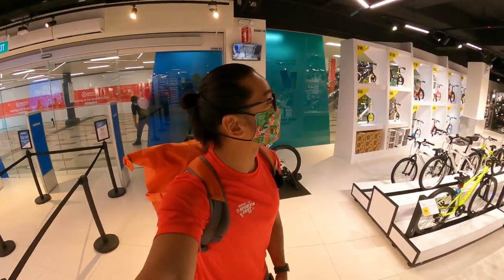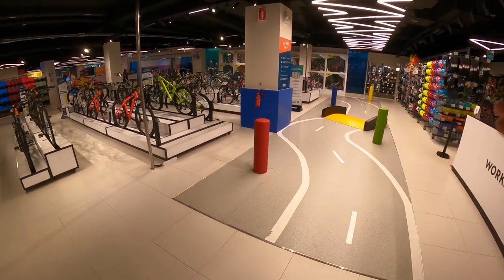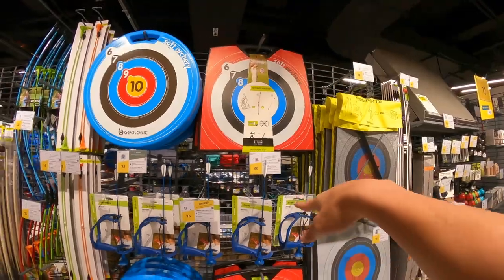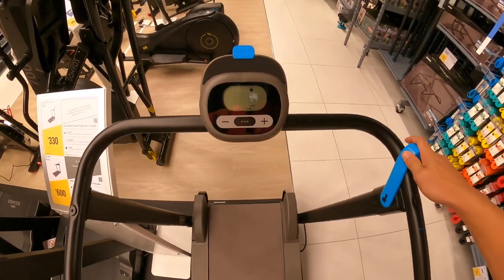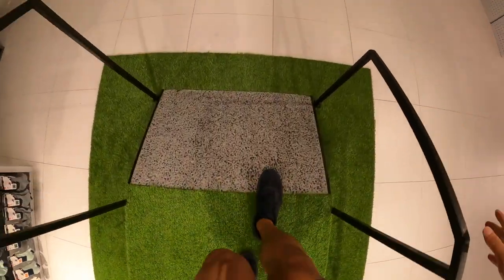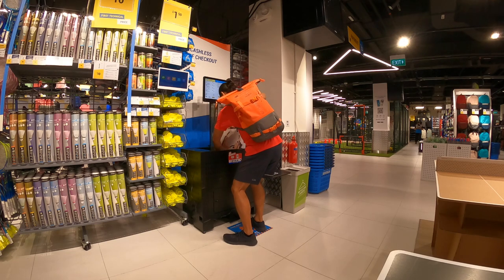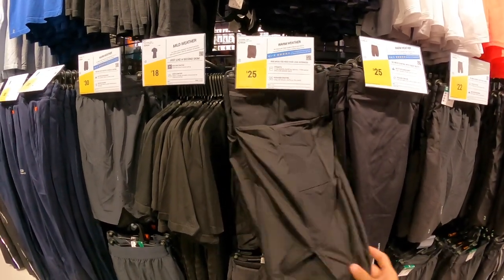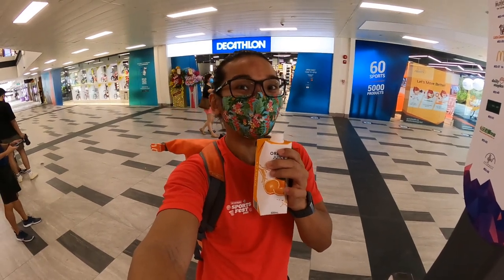Decathlon Northshore Plaza 1 experience store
Shop with us at Decathlon's sixth experience store at Northshore~
In this video Jim will give you a tour of the store with the new experience station, show you around the store and you get to expect how big is the store and what you can get inside.

Below items are the products recommended  by us:
FOLDING TRANSPORT CART FOR CAMPING EQUIPMENT - TROLLEY